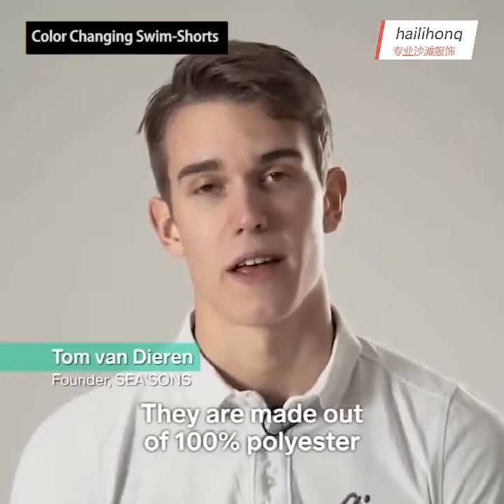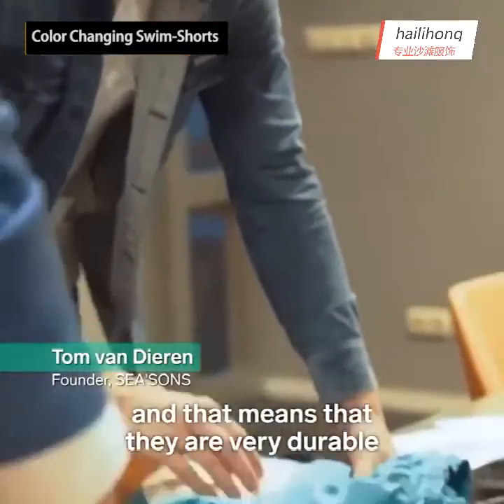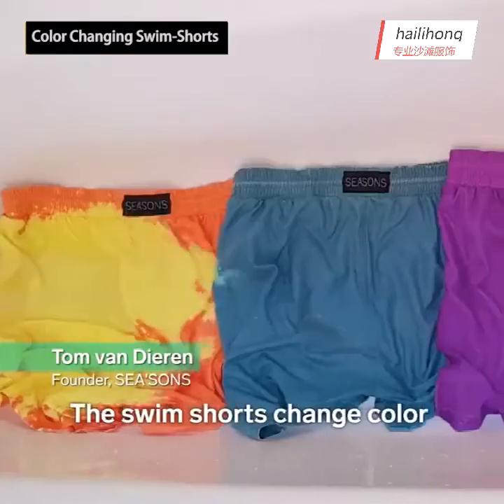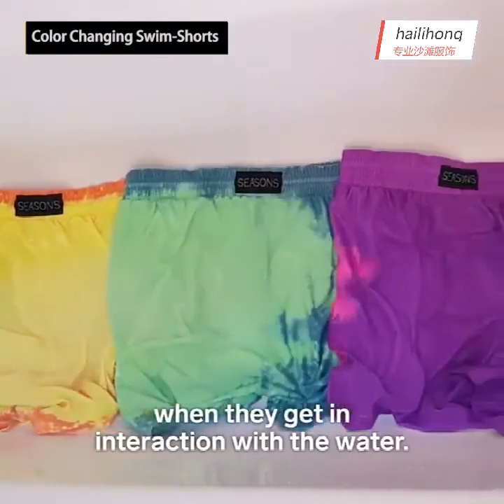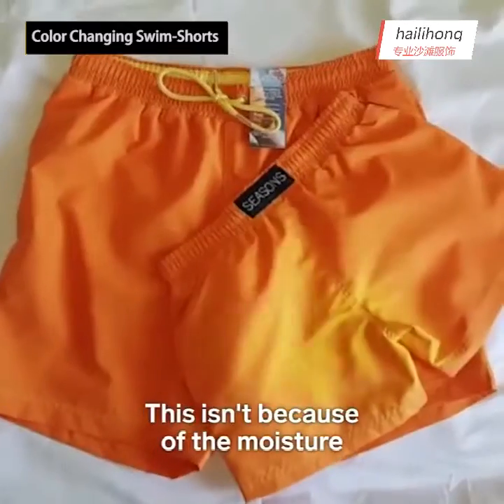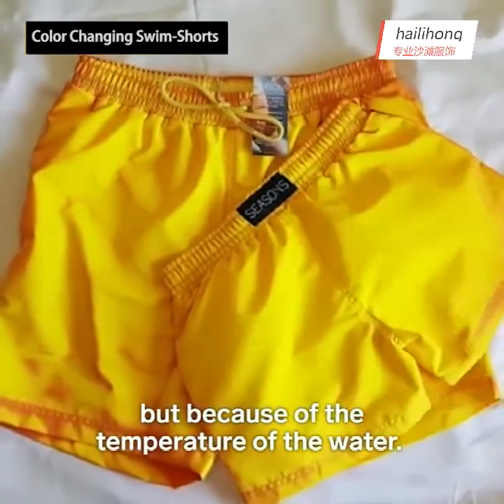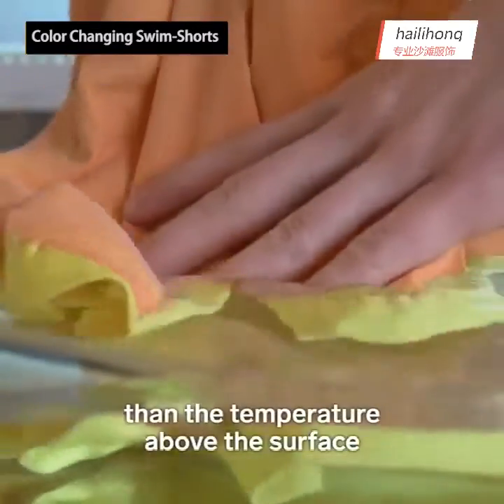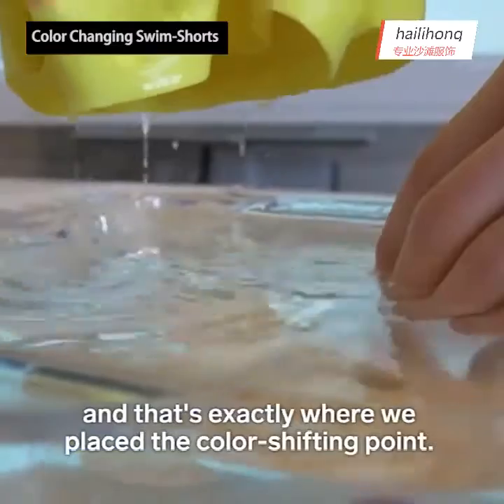Color Changing Swim-Shorts